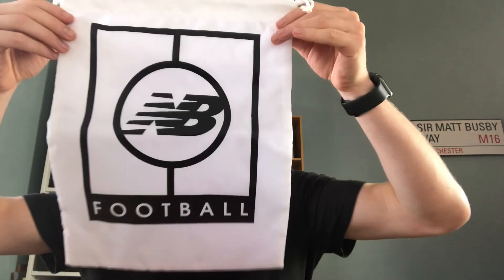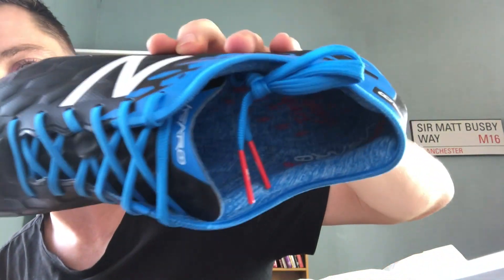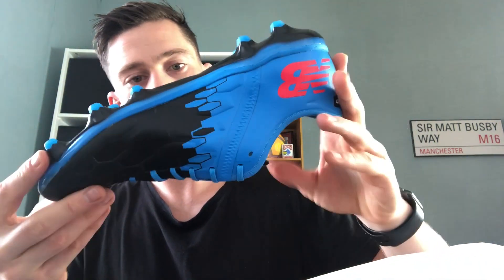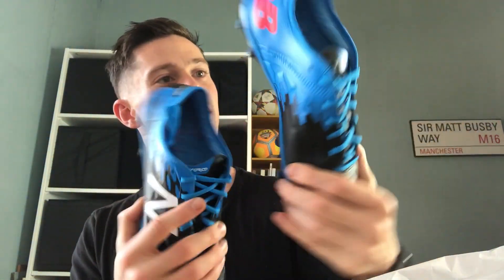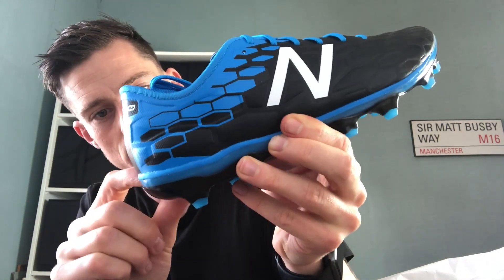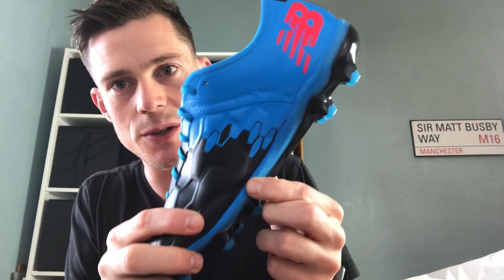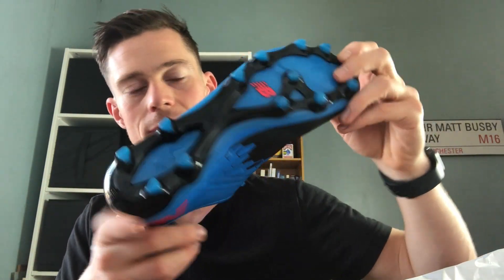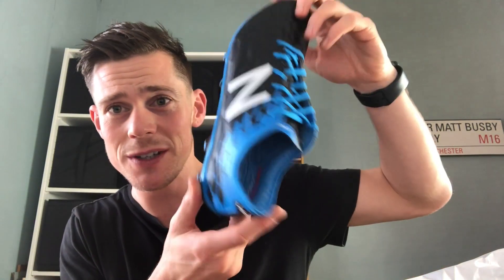MYSTERY FOOTBALL BOOT UNBOXING!!!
My first unboxing! I hope that you enjoy!!

John

My name is John Farnworth and I'm a Football Freestyler and Holder of 8 Guinness World Records in performing many different freestyle football stunts. I also perform Magic that is based around Football and use this on my Youtube Channel to Inspire, Amaze and Engage my audiences. I perform my live shows all over the world and have worked with some amazing brands and top footballers such as Neymar Jr, Juan Mata, Bill Gates, Riyad Mahrez.

I really appreciate all your likes, views and subscribes on my Football Magic channel it really helps me grow my work all over the world. If you have any ideas please let me know, I always love hearing from my subscribers!